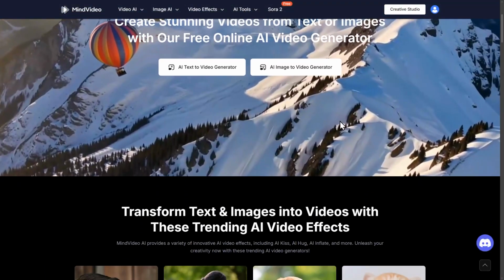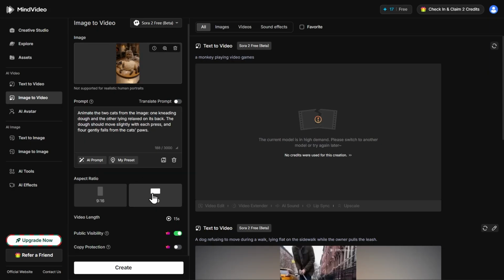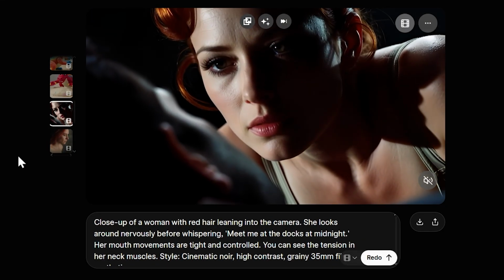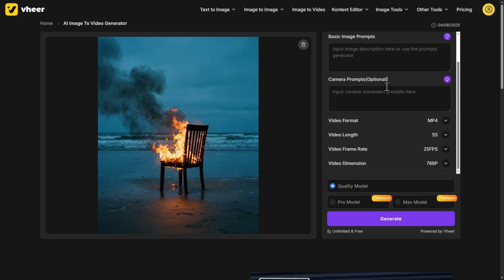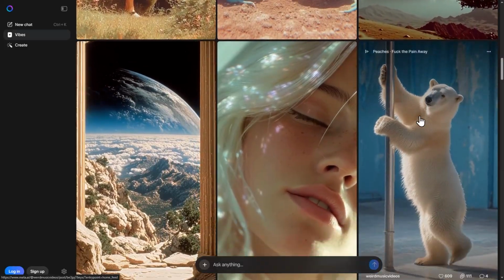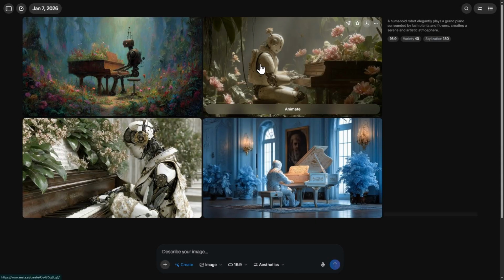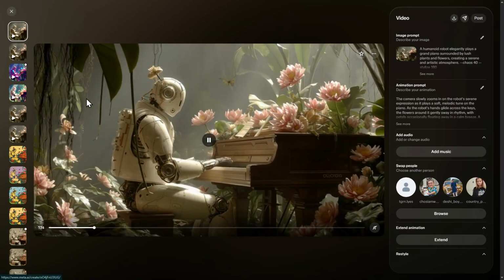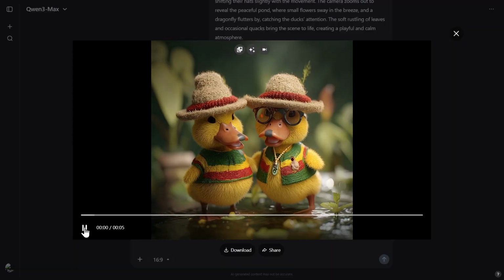Best FREE AI Video Generators in 2026 (With SOUND)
In this video, I break down 5 completely free AI video tools with no limits. Learn which ones excel at text-to-video, image-to-video, camera control, and animation—all without spending a single dollar.

📍 CHAPTERS / TIMELINE
0:00 Intro: 5 Free AI Video Generators with Zero Limits
0:26 Tool 1: Mind Video AI (Sora 2 Free Access)
2:07 Tool 2: Grok by XAI (Text-to-Video & Talking Characters)
4:20 Tool 3: Veer (Advanced Camera Movement Controls)
6:10 Tool 4: Meta AI (Unlimited Image & Video Generation)
9:21 Tool 5: Qwen 3 (Text-to-Video & New Image-to-Video)